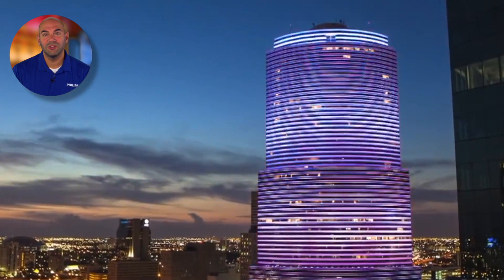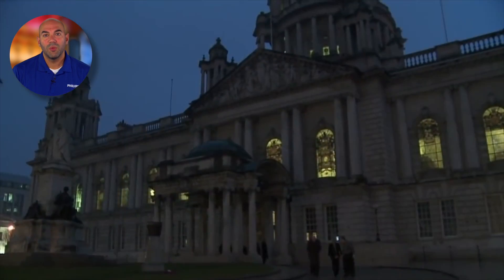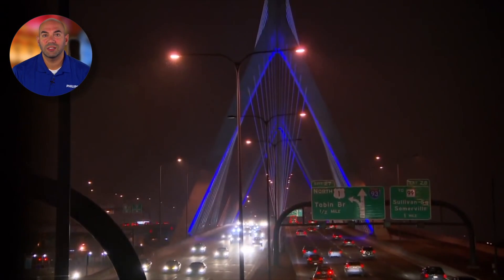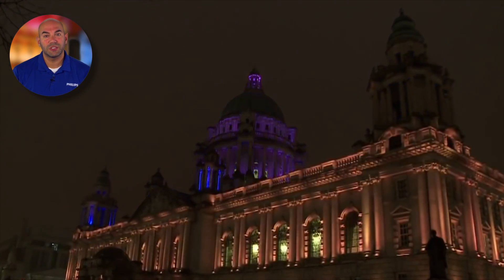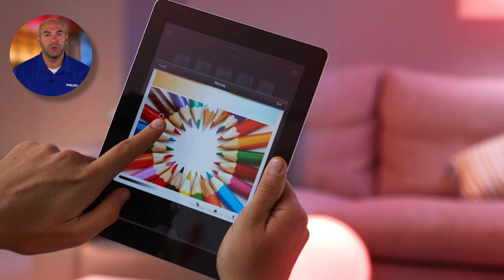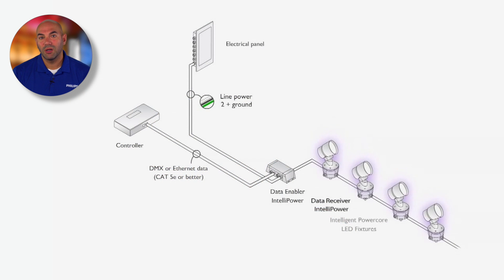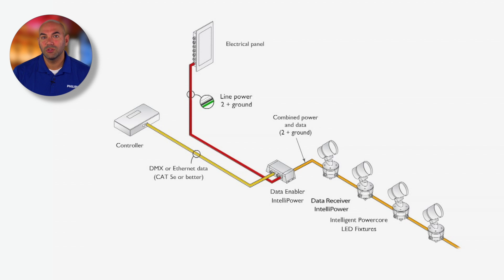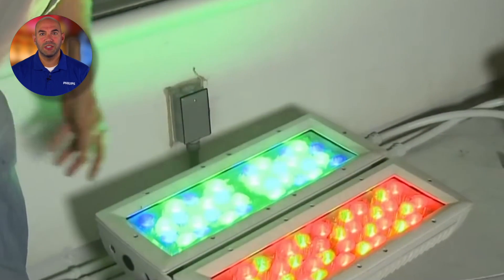Color Kinetics: IntelliPower